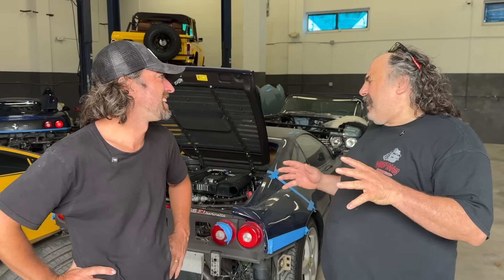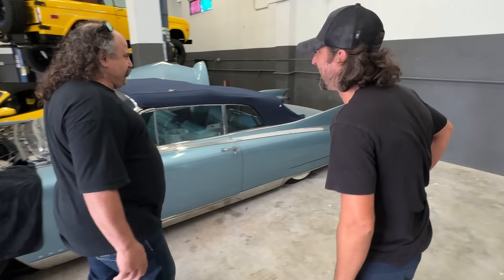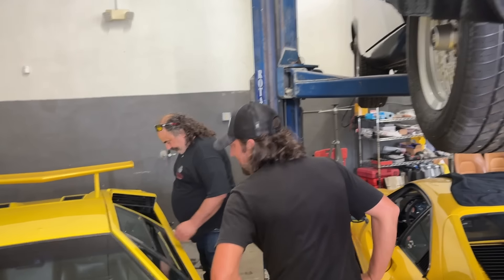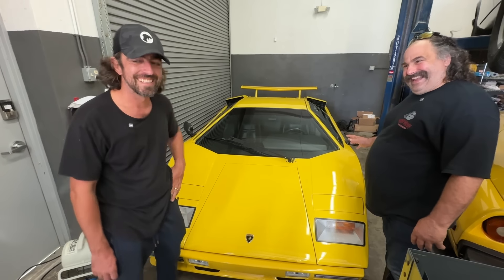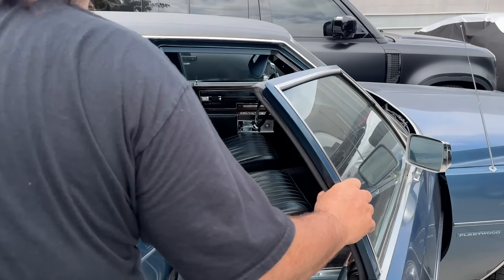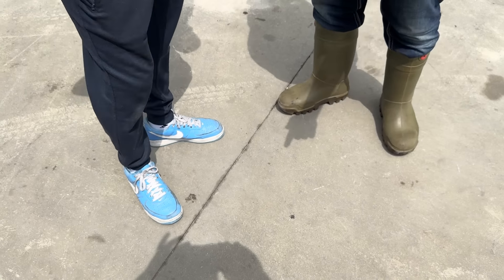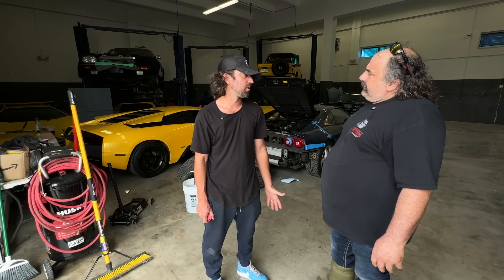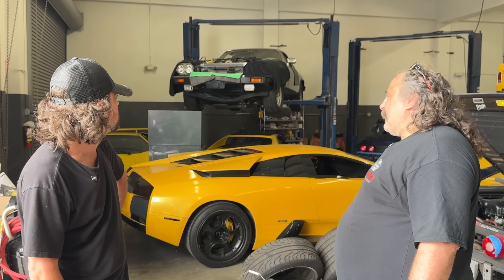High-End Car Restoration / Visiting Squeaky Petes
Come with me to check out these cool, expensive cars that the guys at Squeaky Petes have. Thank you for having me and for giving me a tour!

Amazon Store Canada

Amazon Music